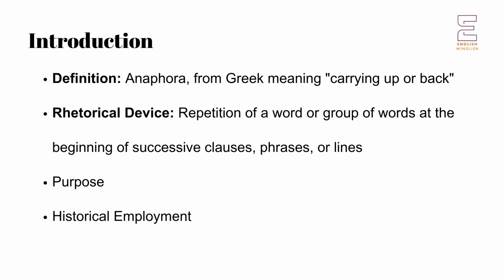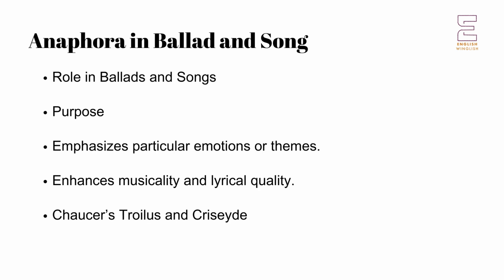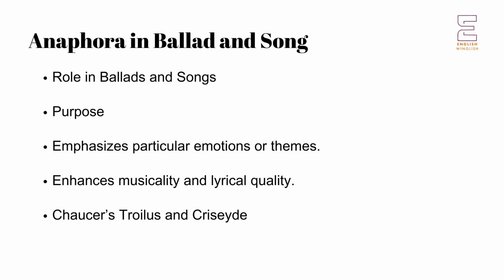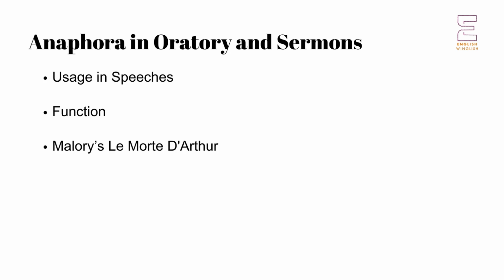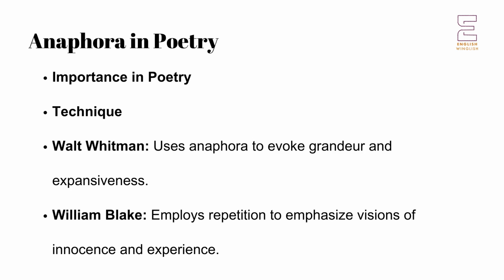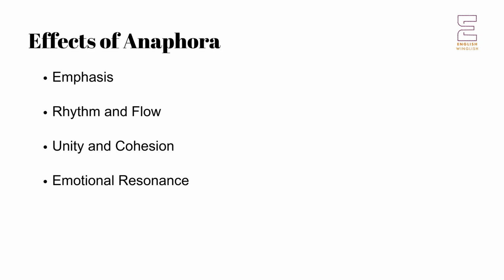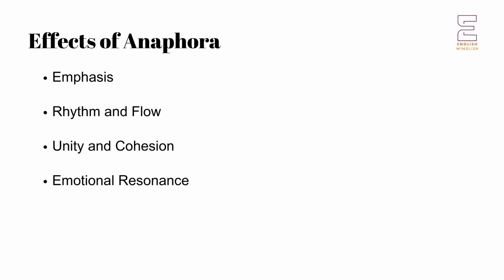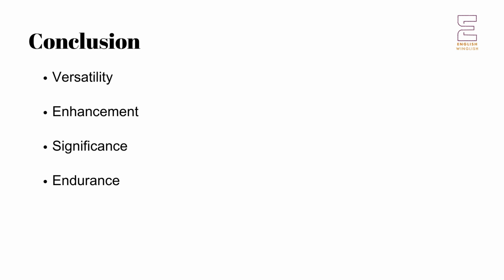Anaphora | Literary Terms | NET NTA PGT TGT English